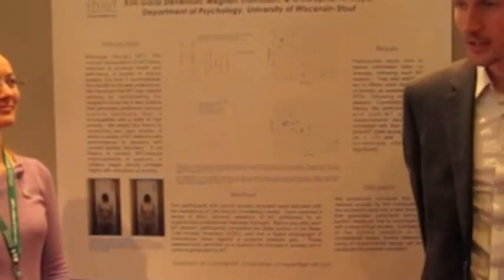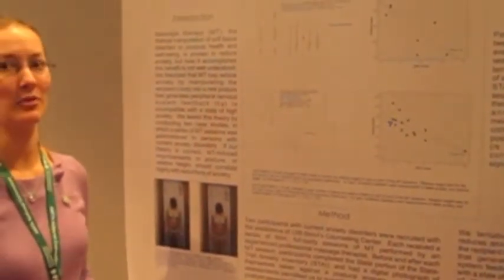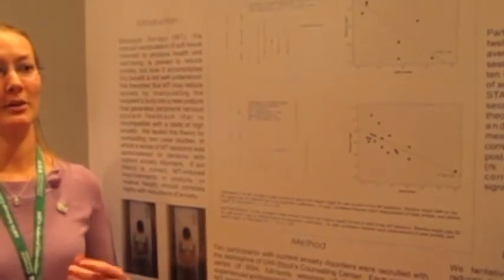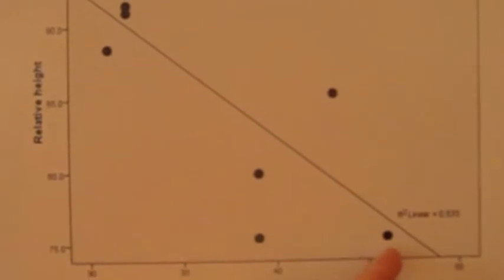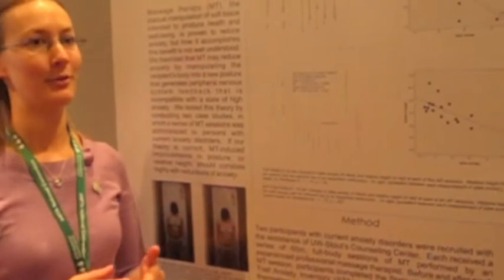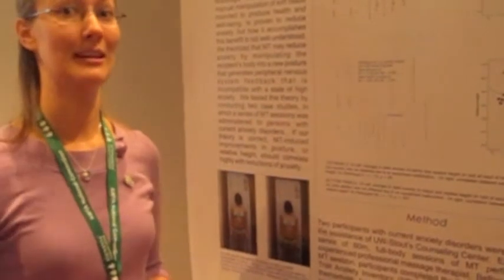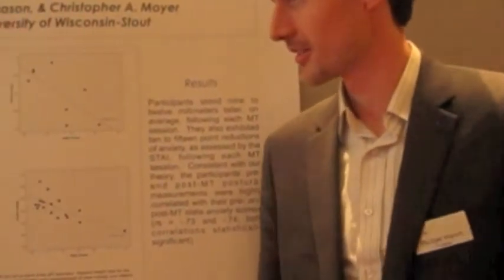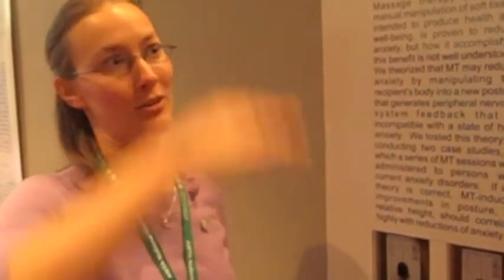Kim Goral discusses her scientific poster at the 2011 Massage Therapy Foundation Poster Sessions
Research Posters are a visual way of presenting research findings at a scientific or professional meeting. This is part of a series of conversations that MTF Trustee Michael Hamm had at the Massage Therapy Foundation's Poster Session at the 2011 AMTA National Convention.

Here he chats with Kim Goral about her poster on the effects of massage therapy on the stature of individuals with anxiety. Read the full abstract of her poster

Learn more about the MTF's Poster Sessions, including how to submit your own poster